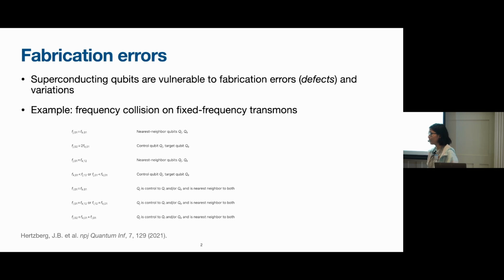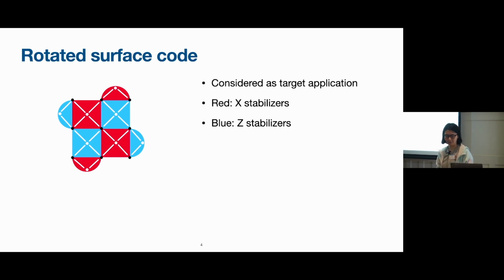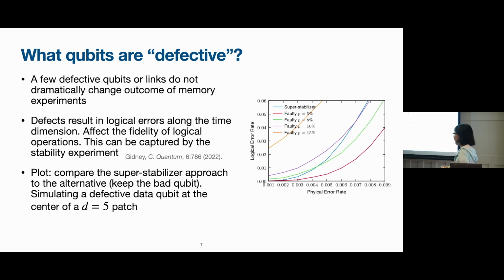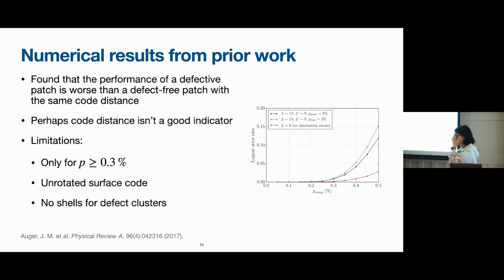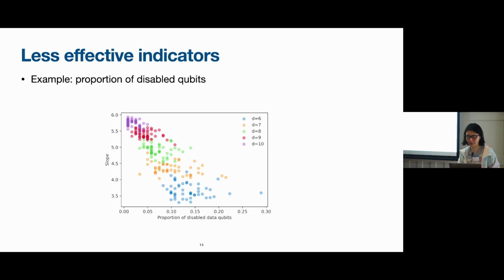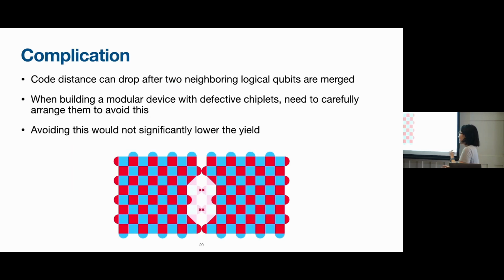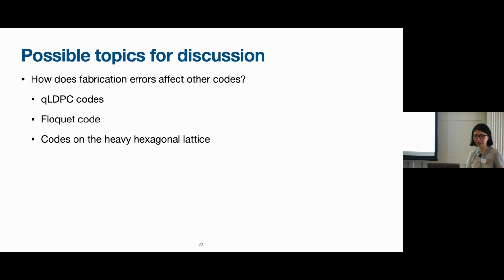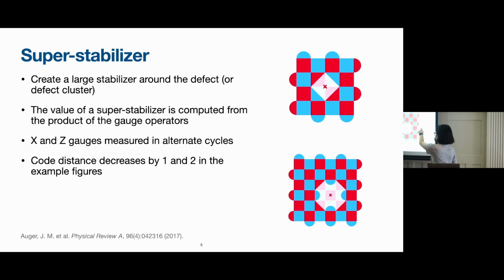Surface codes and modular chiplets in the presence of defects — Sophia Lin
Surface codes and modular chiplets in the presence of defects — Sophia Lin (Chicago)

Fabrication errors pose a significant challenge in scaling up solid-state quantum devices to the sizes required for fault-tolerant quantum applications. In this talk I will present the paper, “Codesign of quantum error-correcting codes and modular chiplets in the presence of defects”, which combines two approaches to mitigate the resource overhead caused by fabrication errors: (1) leveraging the flexibility of a modular architecture, (2) adapting the procedure of quantum error correction to account for fabrication defects. As an extension to this topic, I hope to start a discussion on how fabrication errors affect the performance and resource overhead of other codes.